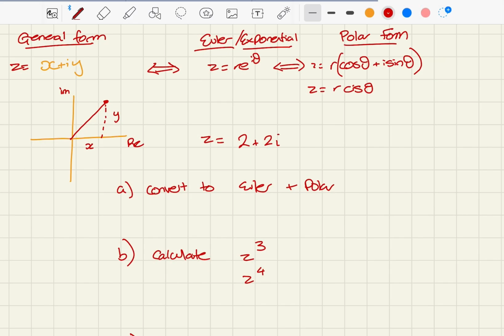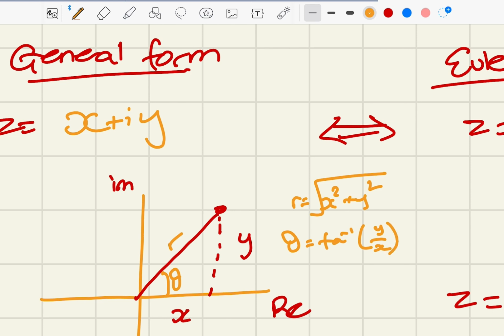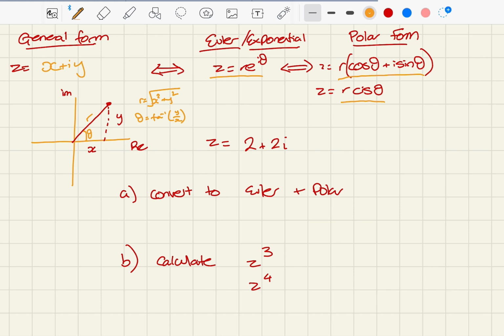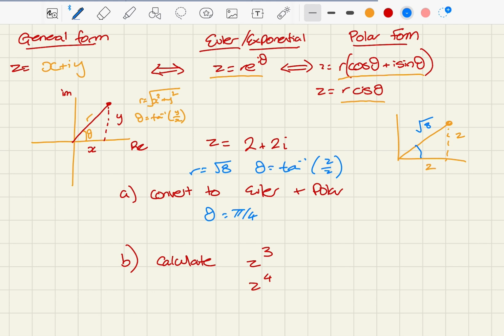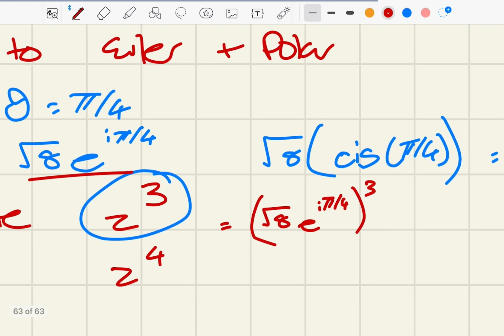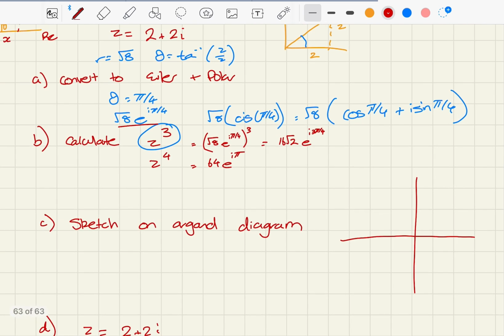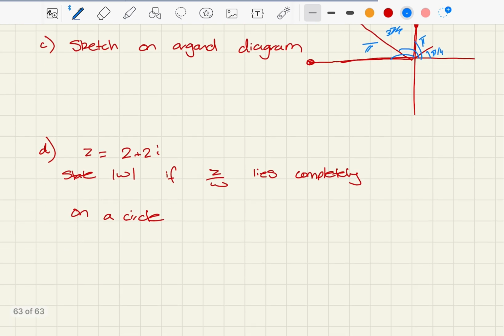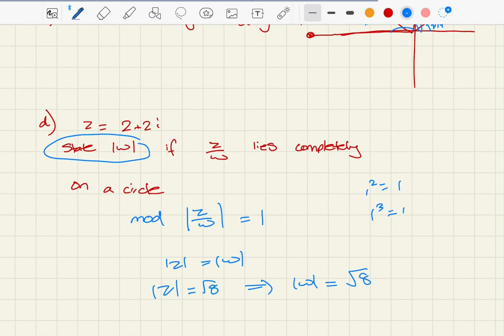Representations of Complex Numbers - IB AI HL Maths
Learn how to write complex numbers in Cartesian, Polar and Euler form - crucial skills to succeed in the IB AI HL Maths exams!